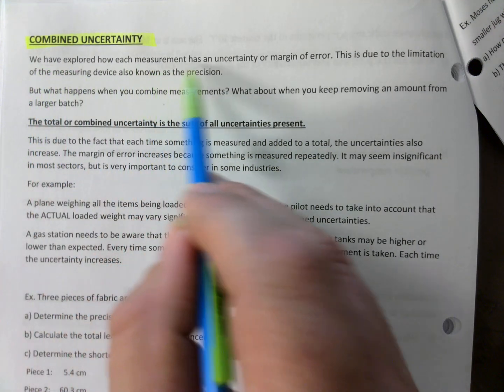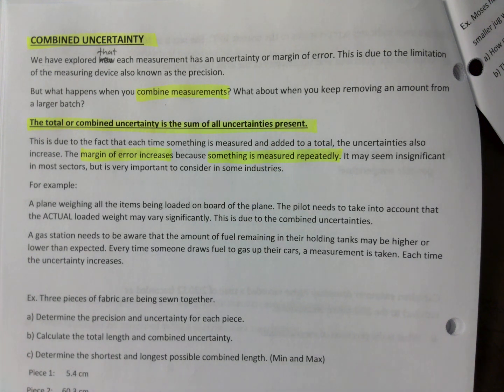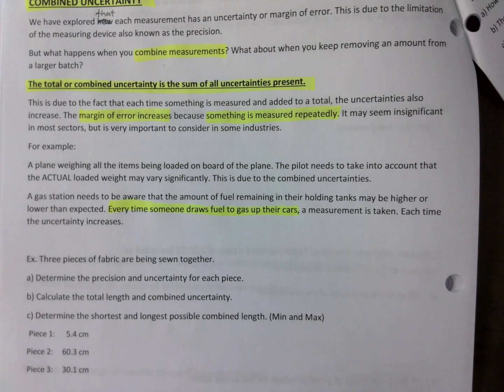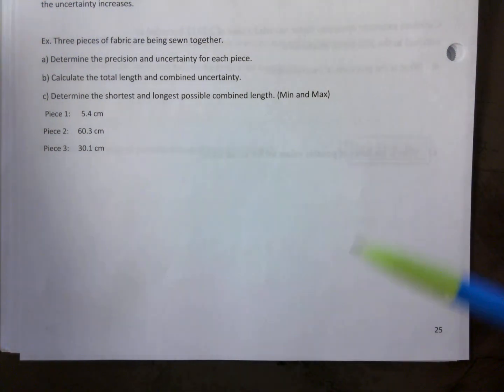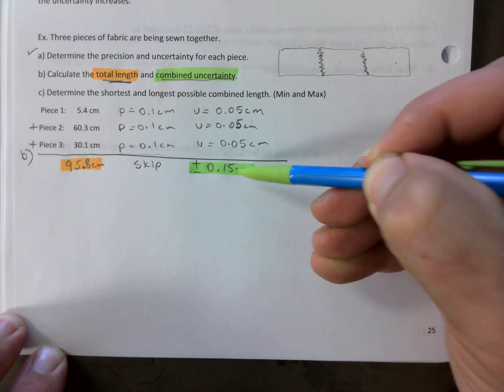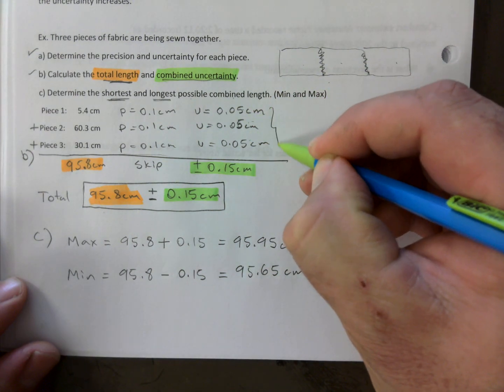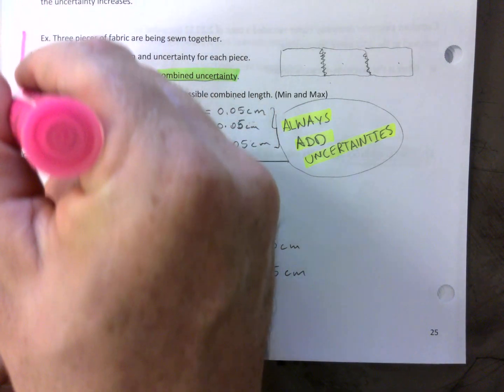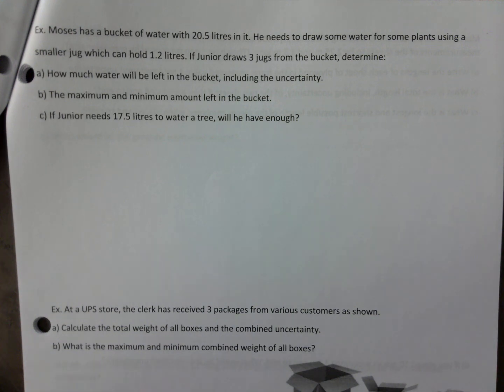ESMR4S - PM - COMBINED UNCERTAINTIES